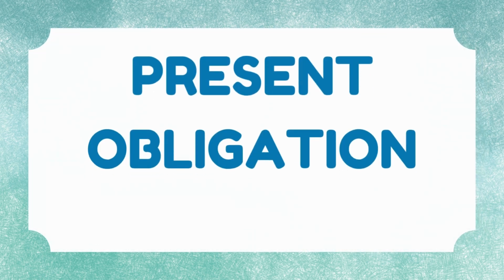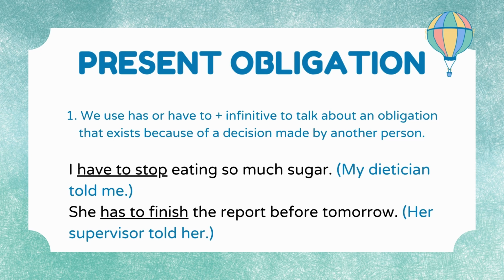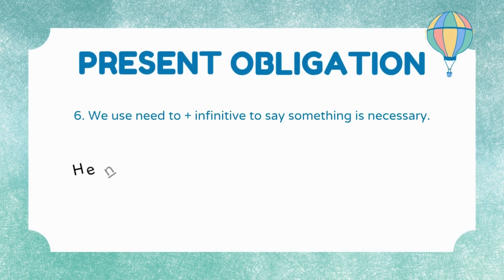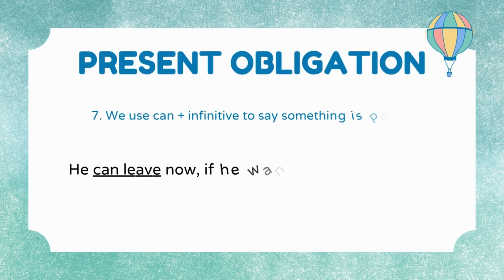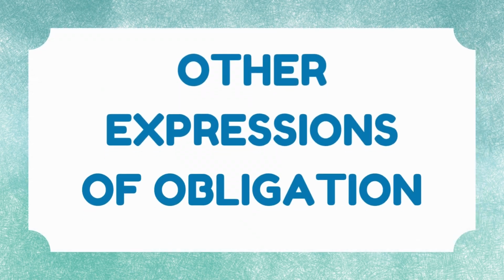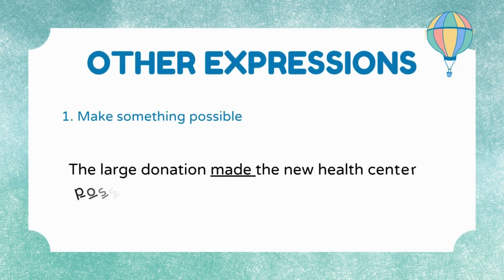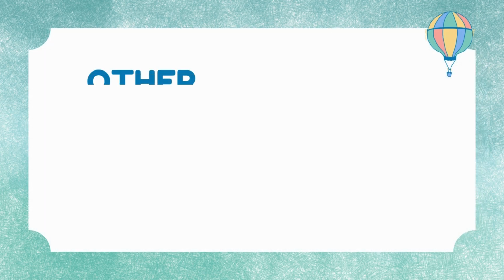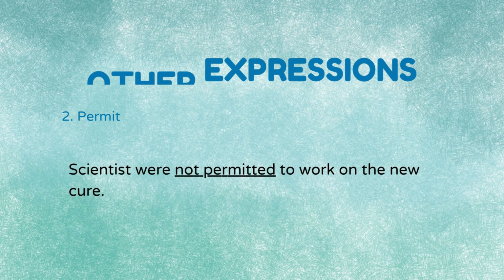Modals of Obligation (Present, Past, Future) | Mastering IELTS | English Lesson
Looking to improve your IELTS Writing and Speaking scores? Learn how to correctly use modals of obligation like must, have to, should, ought to, and more — in present, past, and future tenses!

📌 In this video, you’ll get:
✅ Clear explanations of modal verbs for obligation
✅ Practical IELTS model answers (Writing Task 2 & Speaking)
✅ Grammar quiz with answer keys
✅ Real examples to boost your band score!

Perfect for students aiming for Band 6.5 to 8.0+ in the IELTS exam!
📌 Chapters:
0:00 – Introduction
0:30 – Modals of Obligation Explained
2:00 – IELTS Model Answers
4:30 – Grammar Quiz